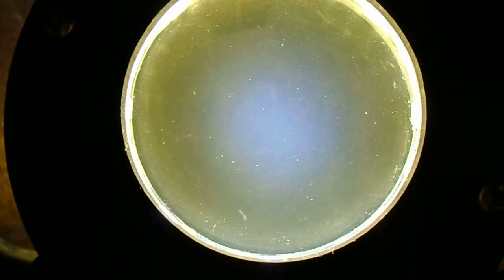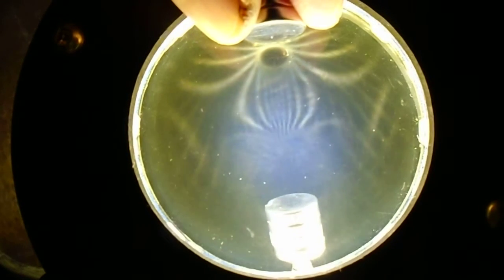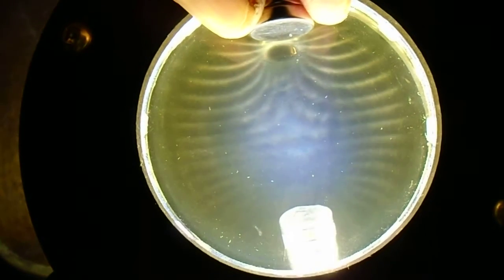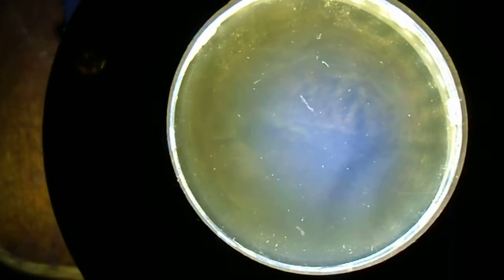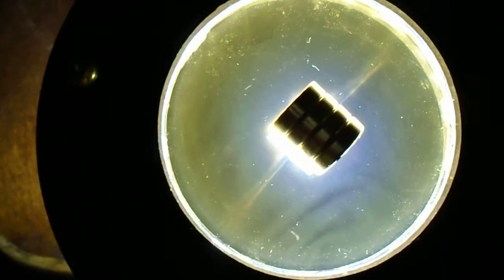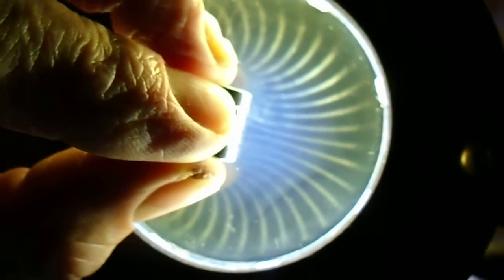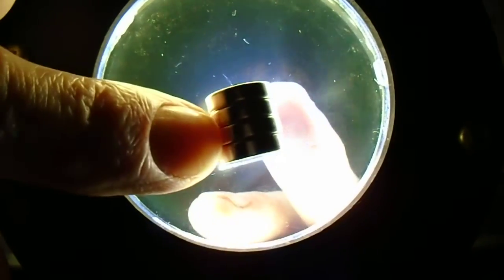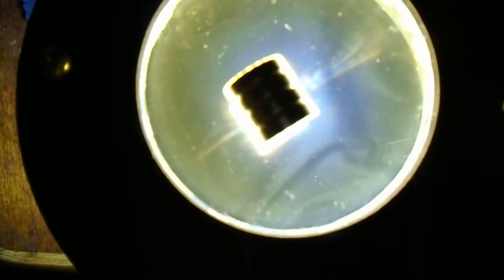magnet poles come together and opposed + dialectric plane ?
My test of Scientific Lee's video of magnet poles coming together
plus an accidental view of the center plane of a magnet and the field disappears.